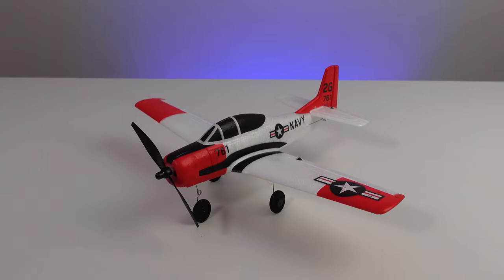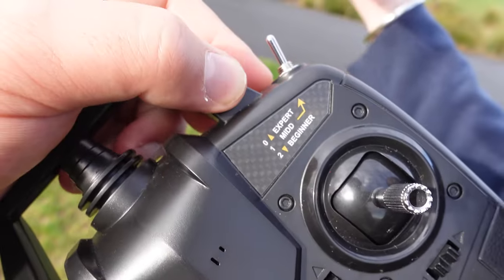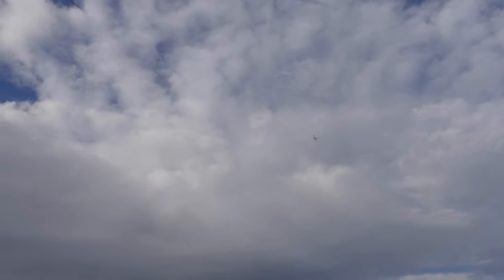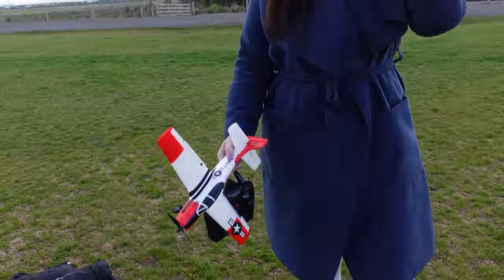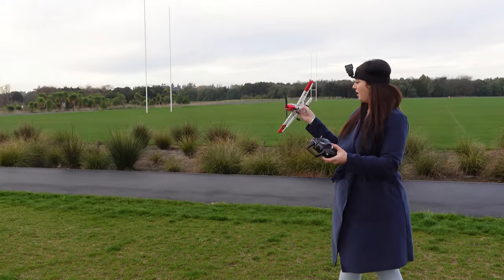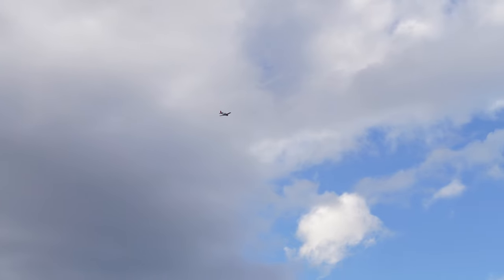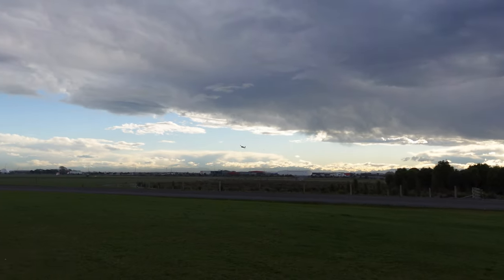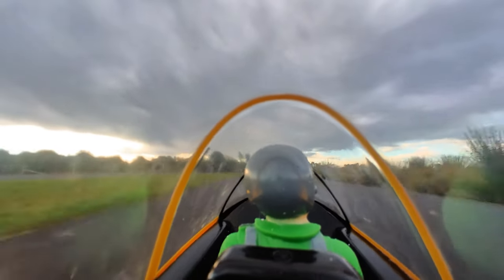AMAZING CHEAP Beginner RC Plane! Eachine T-28 Trojan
Today Amber is going for her first ever flight with the AMAZING CHEAP Beginner RC Plane! Eachine T-28 Trojan. For under $100USD this is truly a great buy especially for anyone considering getting into rc planes this is the perfect first rc plane for you.

⭐SPECIAL THANKS TO OUR KIWI CLUB MEMBERS!⭐
stallpall, Rc Stinger, Troy Alkire, Mike Jurnak, Robert Dryer, Bow River RC, Mark Russell, mac11b1, Richard Pearson, Michael Orr

Sony ZV-1
Sony ZV-1 Bundle
Crane M2 Gimbal
GoPro Hero 9 Black
GoPro Hero 7 Black
Rode Wireless GO II (Mic)
Insta360 GO 2

Stay safe out there on your RC Adventures!